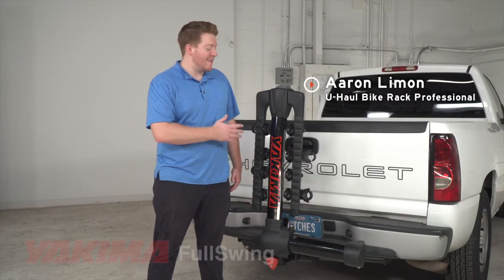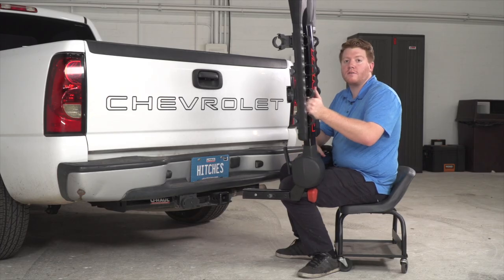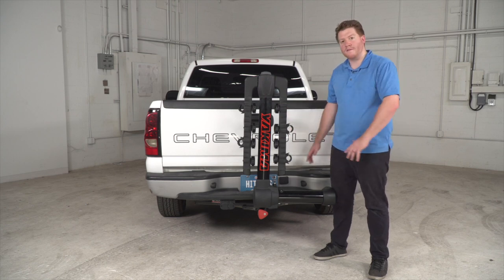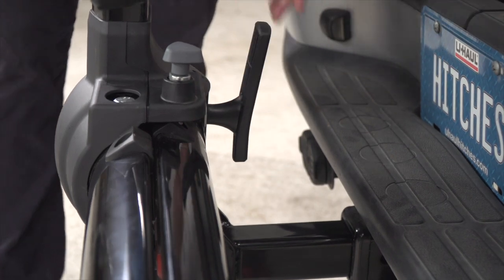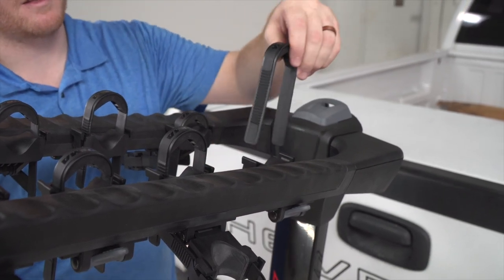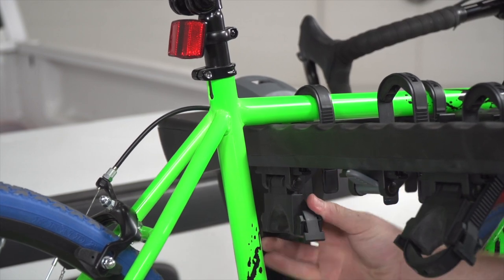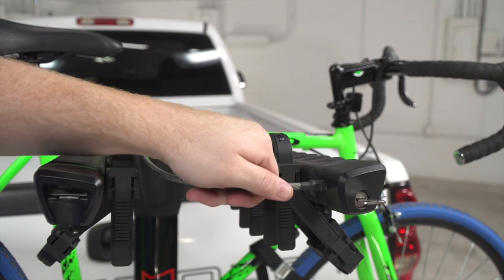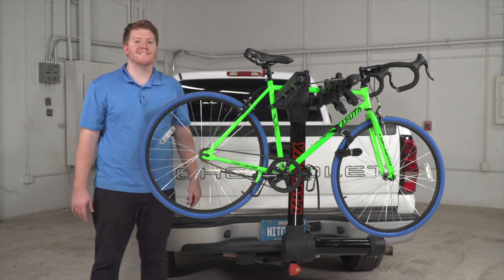Yakima FullSwing Rack Review and Demo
Keep all your bikes safe during your next adventure! The Yakima FullSwing bike rack has fully padded arms to cradle bikes safely and prevent swaying. Need to access your car’s trunk? No worries, the FullSwing rack can swing away from your car to give you access.

-Carries up-to 4 bikes

-Fits a 2" hitch receiver

-Ratchet-style ZipStrips to secure the bikes